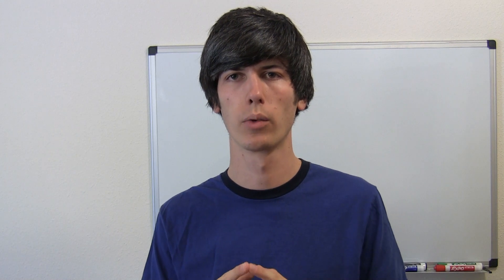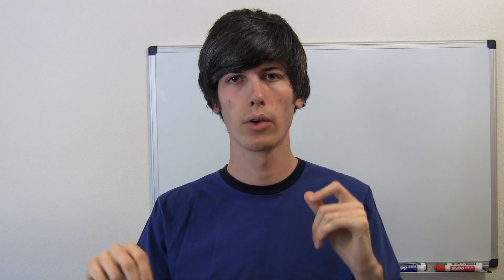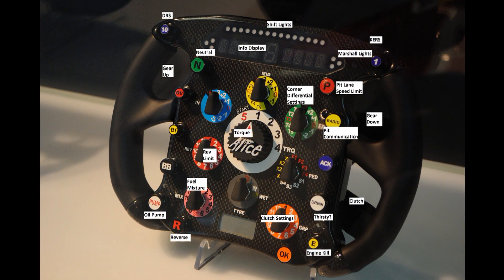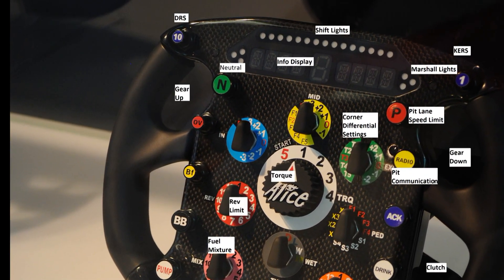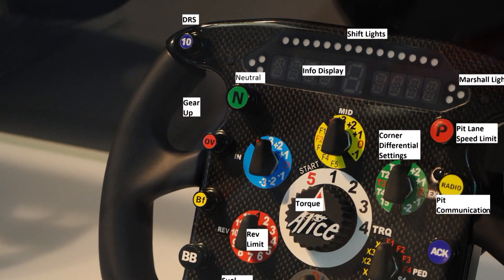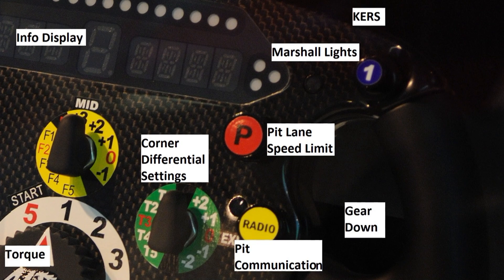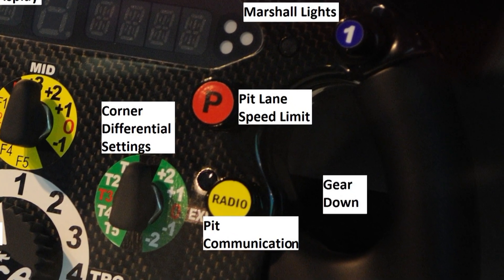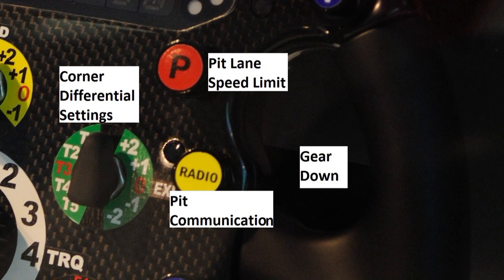F1 Steering Wheel - Explained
What are the buttons on an F1 steering wheel? How does a Formula 1 steering wheel work? In this video I go over some of the main functions and features of a Formula 1 steering wheel.

NOTE: Many are questioning the side of the steering wheel for upshift/downshift. This information came from a Ferrari sponsor which had information about the steering wheel on their website - the site has since been removed. Regardless, it's likely you could program it either way. The majority have upshift on the right, downshift on the left.